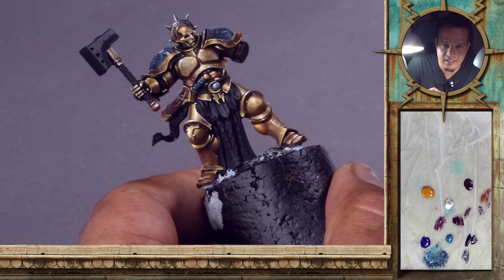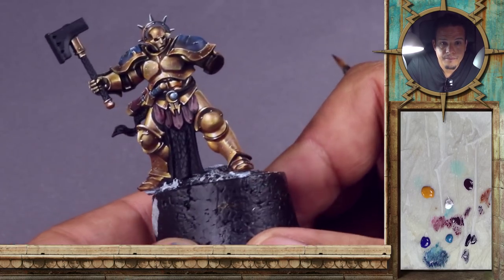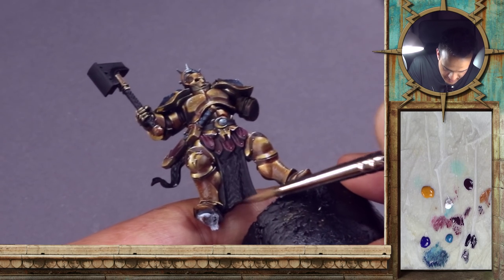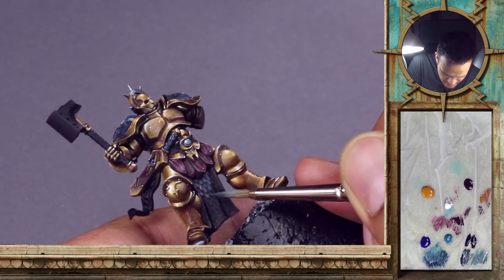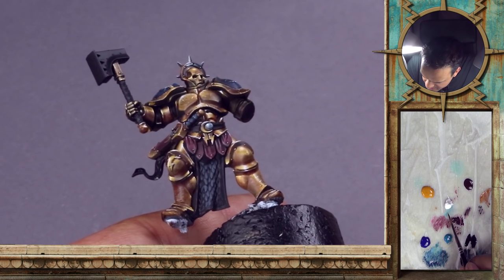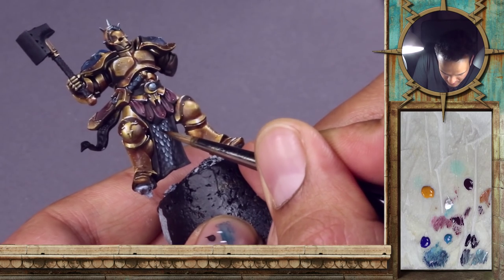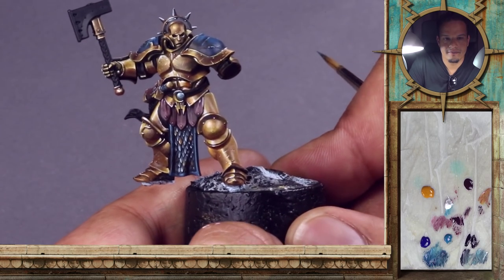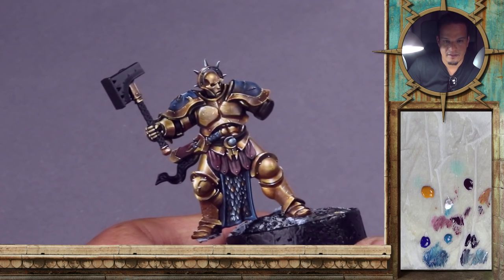Age of Sigmar - Stormcast Eternal - Chapter 5 - Loin Cloth Thingy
Painting Buddha could REALLY use your support! ;)

That is why we decided to make the Age of Sigmar series FREE for everyone - that means you can embed, share and post the living daylights out of these videos ;)

Please SHARE & ENJOY this with as many people you know! How about it? :D

Please SHARE & ENJOY with your friends and fellow hobbyists!
Thank you, Bruddha! :)